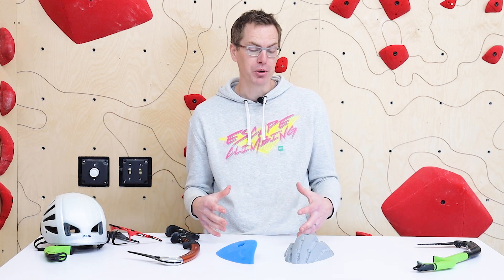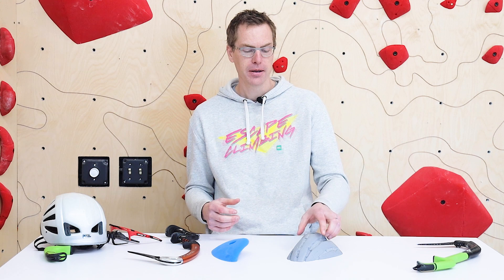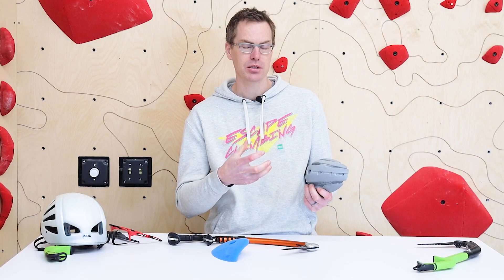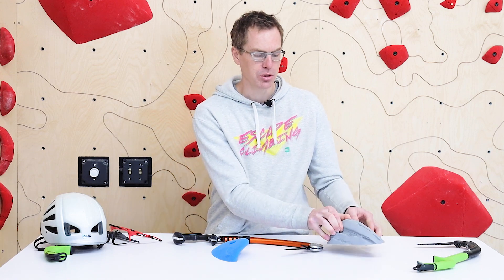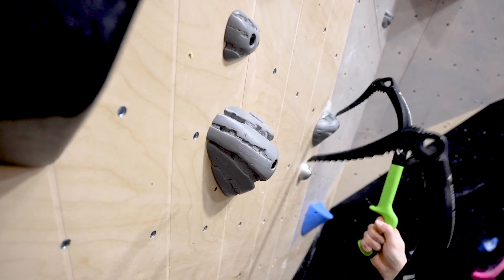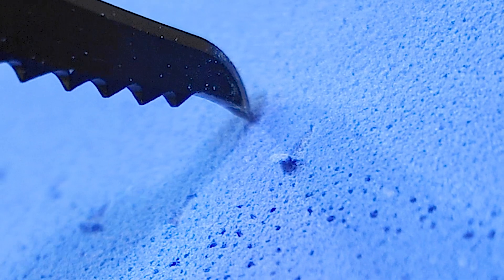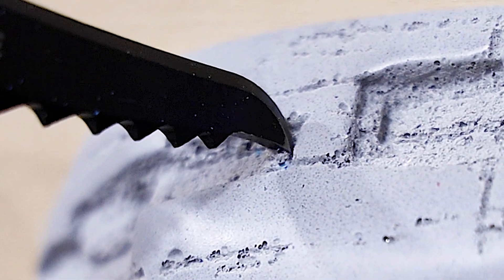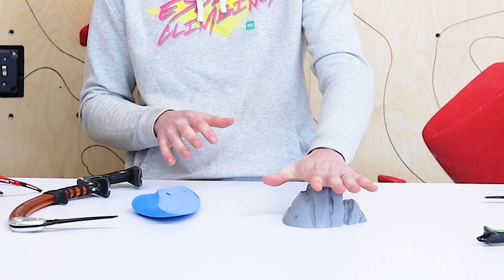Revolutionize Your Dry-Tooling Game with the New Dry-Tool Climbing Hold Formula from Escape Climbing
The Dry-Tooling Revolution is on us! Tired of wearing out regular polyurethane holds because they aren't hard enough for your sharp picks? Well, you are in luck! Here at Escape Climbing, we developed a new Dry-Tool formula that is more stuff and durable then ever before.